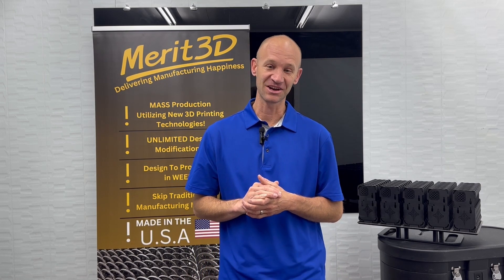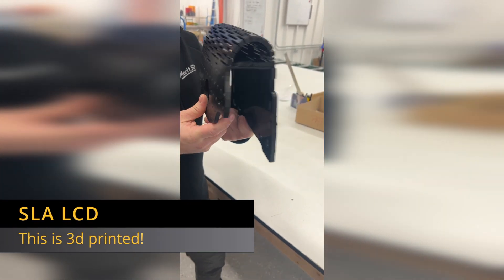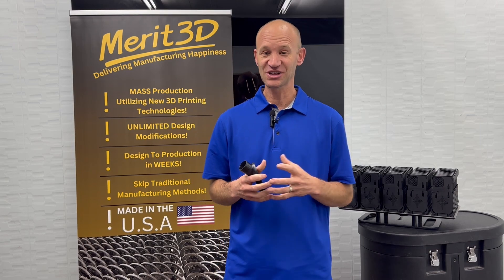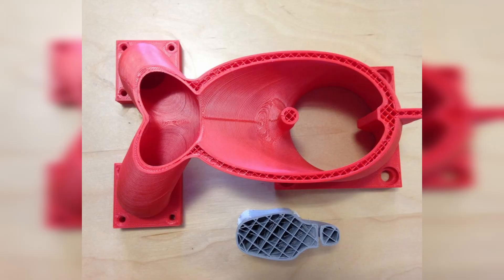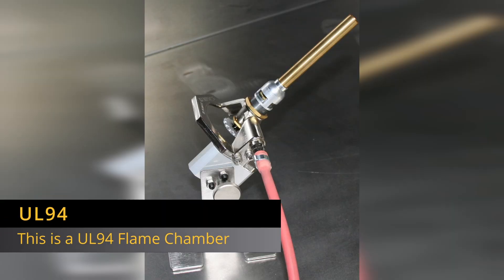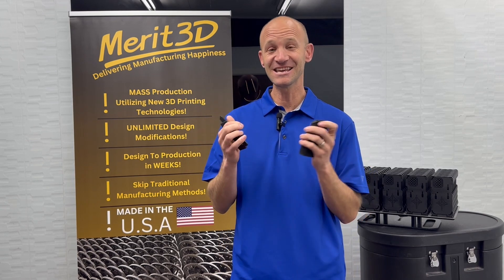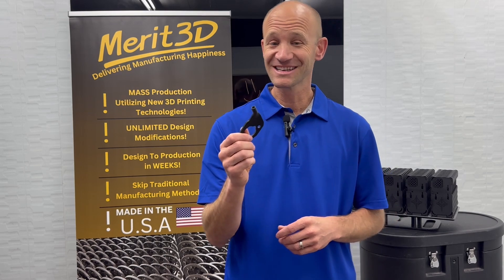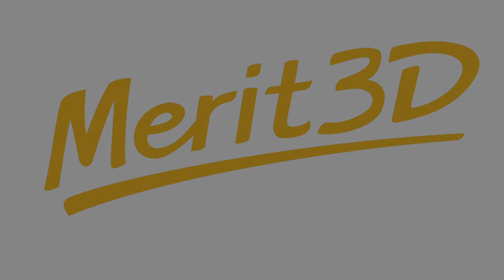Quality and Durability of Additive Manufacturing Compared to Injection Molding